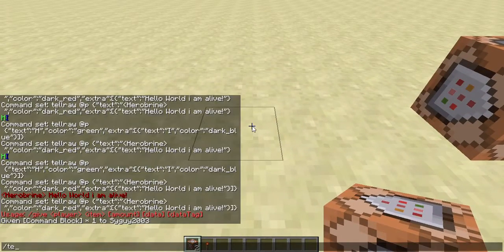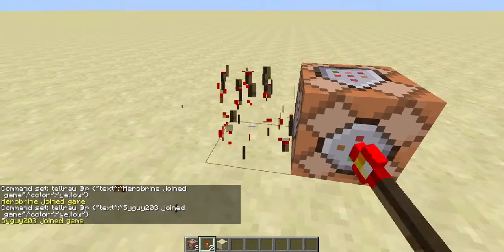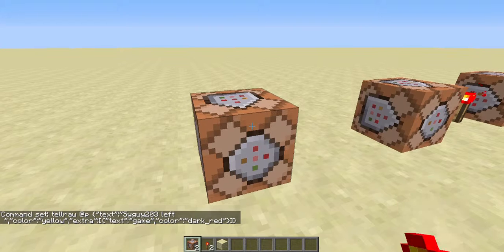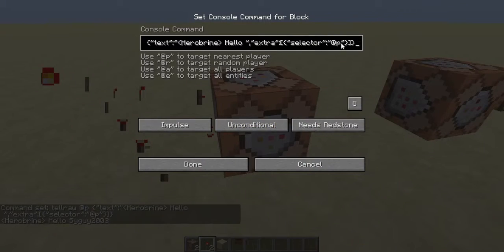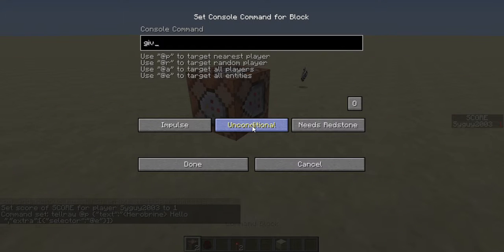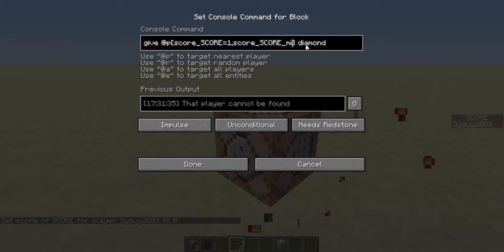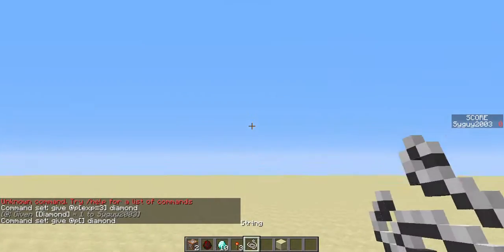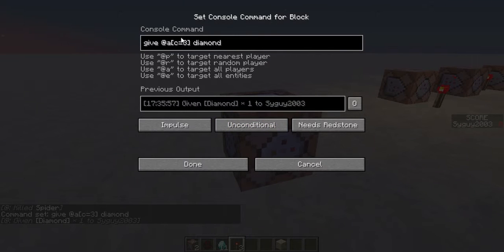Minecraft Command Block Tutorial #2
Minecraft command block tutorial episode #2! In this I talk about tellraw and some specifiers.